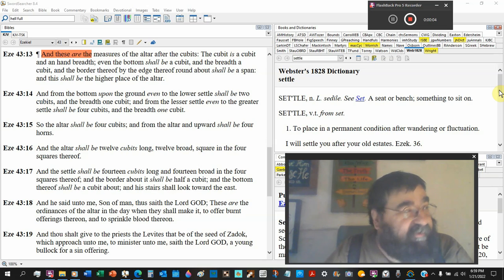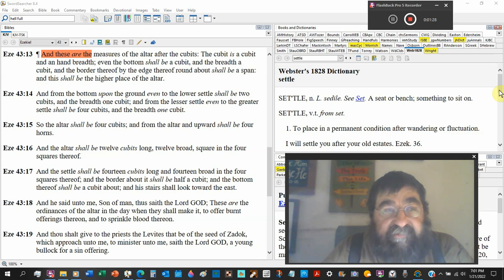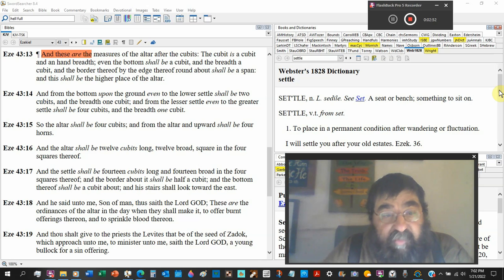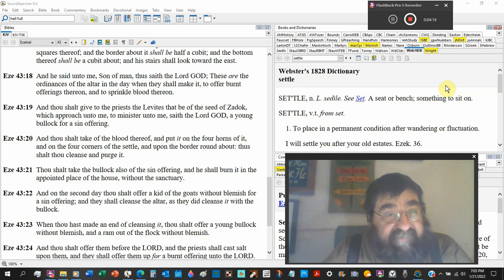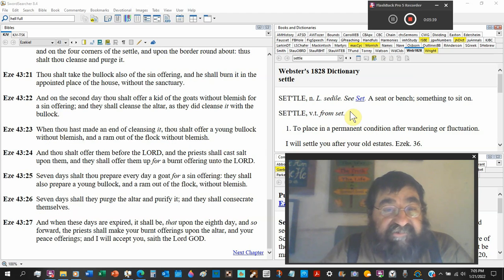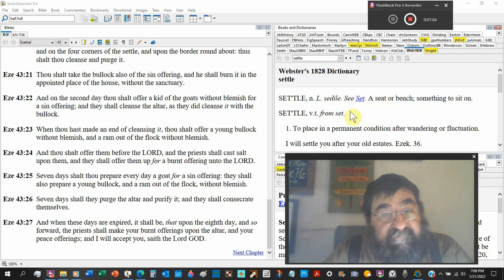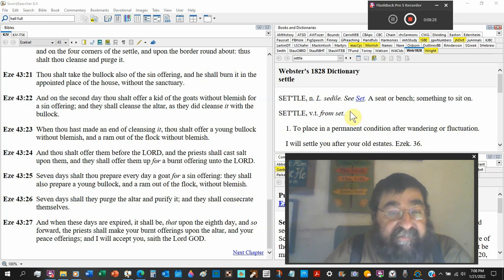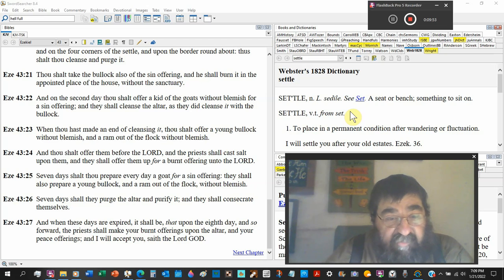The Altar Ezekiel 43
The future millennial brazen altar.